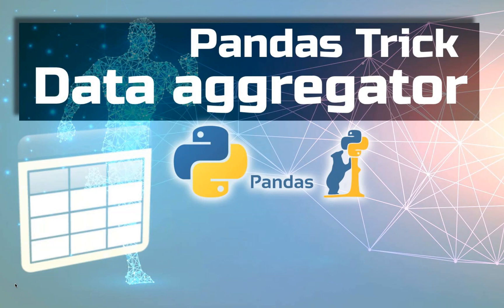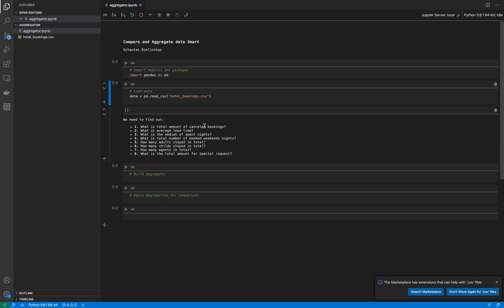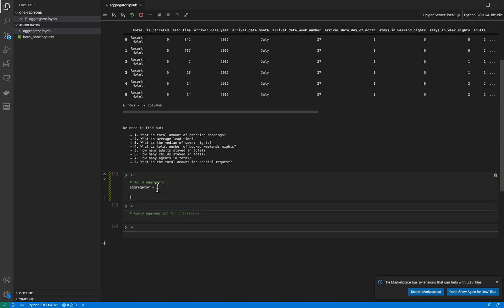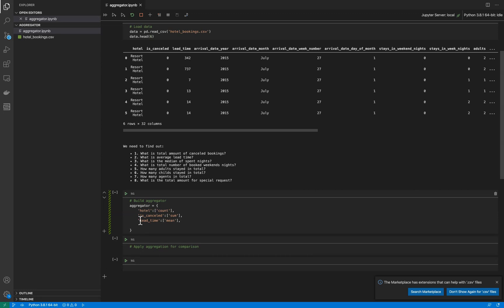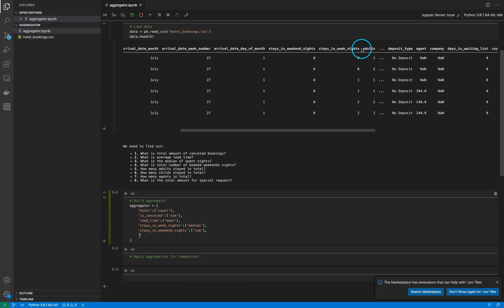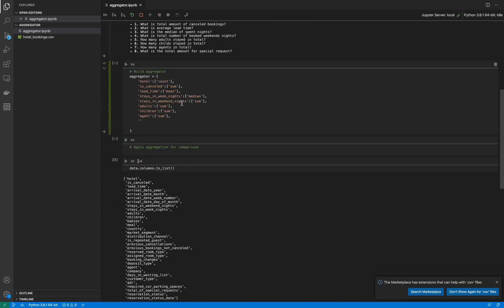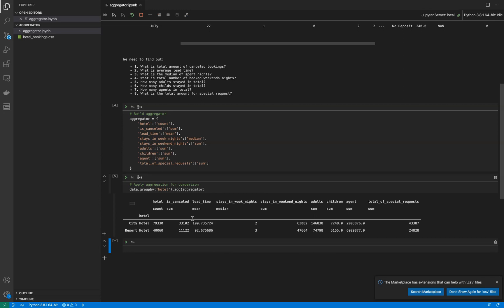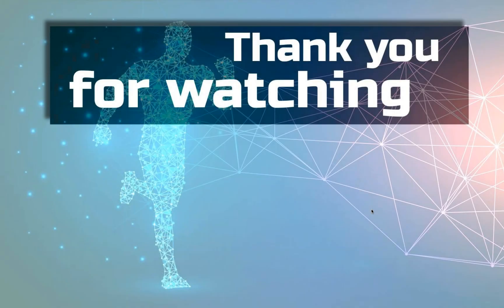Pandas Trick: Aggregate and Compare Data by Multiple Features (Pandas Aggregator)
Aggregate data by Pandas is one of the common action in both Data Analysis and Data Science. Compare Data by Aggregated Multiple Features is very easy and you can do it just in few lines with Pandas in Python. Personally for me this Pandas trick saves lot of time.

Pandas Aggregation let you to create a representative table with aggregated features values for diferent object that you want to compare its data. It is not a pivot table. It is more like aggregated table based on multiple features in one place for you comparison analysis, to get quick insights for your project, case or business problem.

I think this woul really help in Exploratory Data Analysis (EDA) phase while you perform data pre-processing or pos-processing, data cleaning and other processes with data.

The method I used from Panas is group by and then applying my custom aggregator on the top of this method to my data.